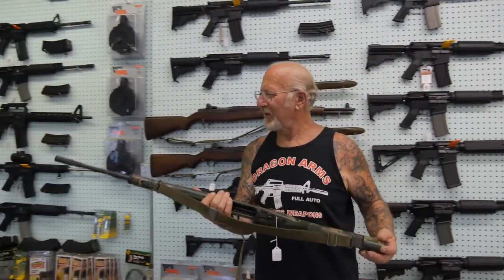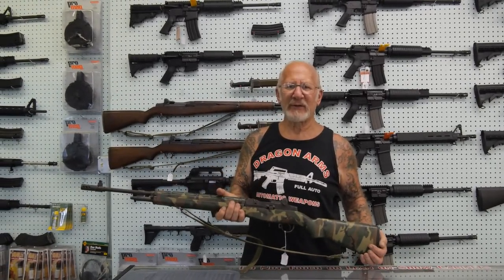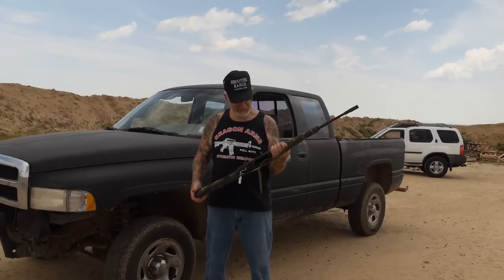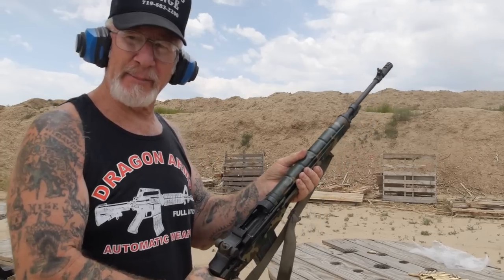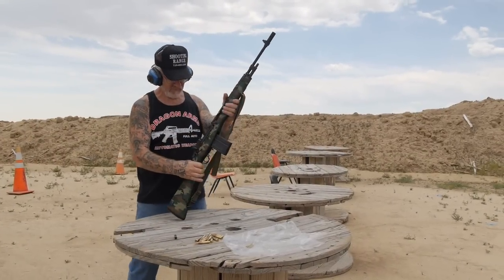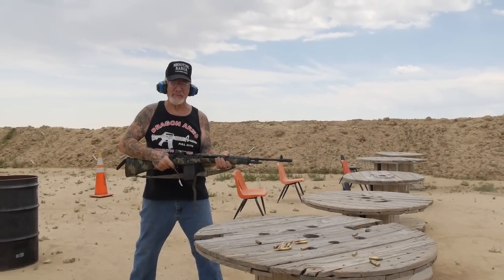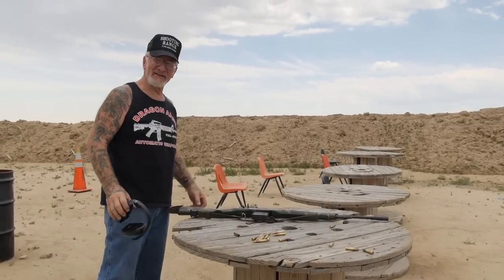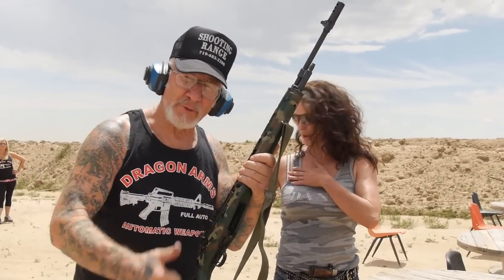M 14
Dragon Man shoots his full auto M 14 for the first time